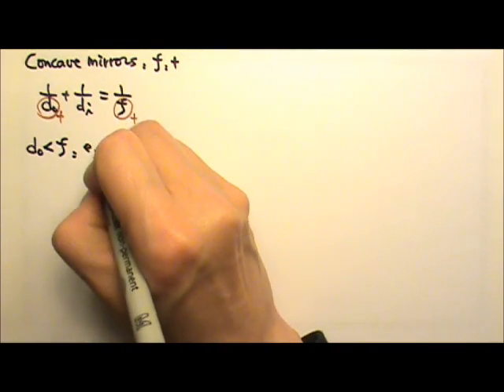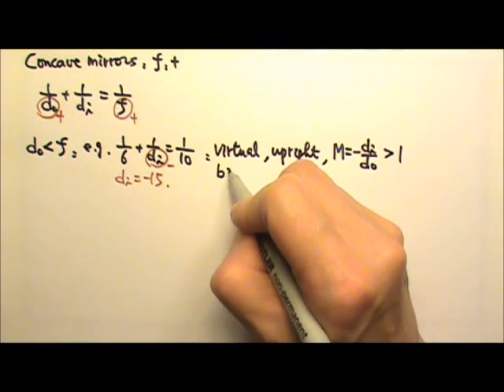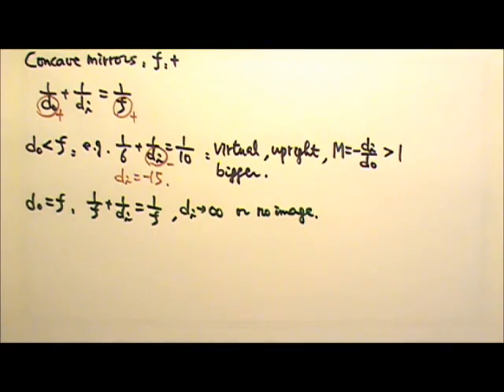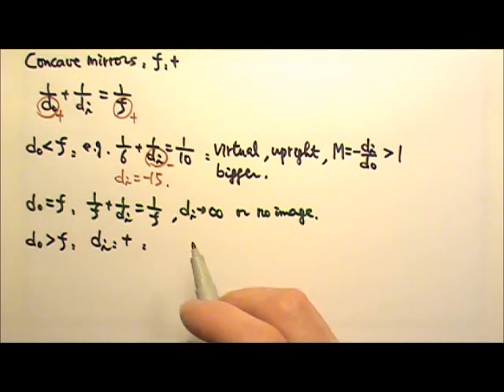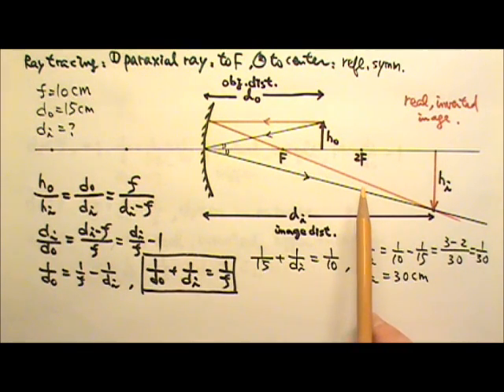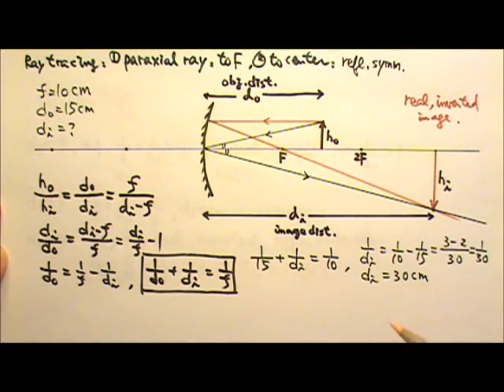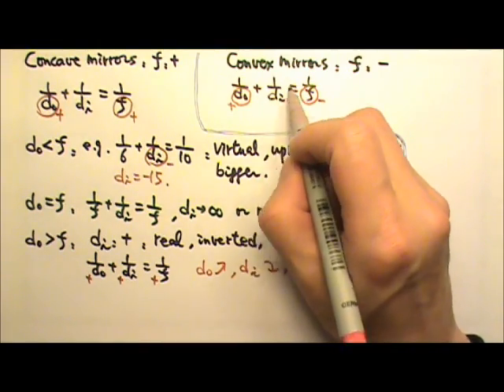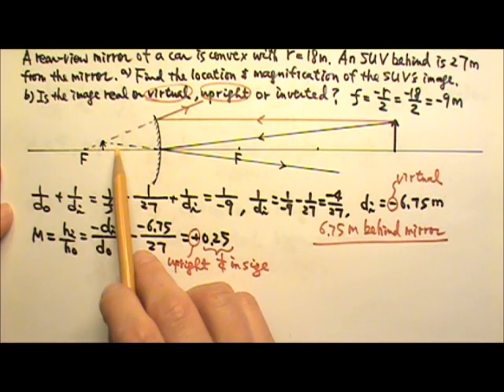AP Physics 2: Optics 16: Spherical Mirror Image Properties